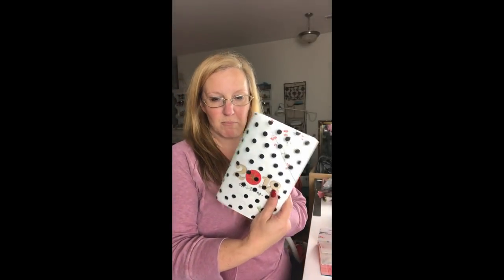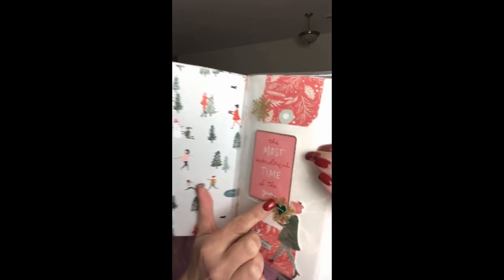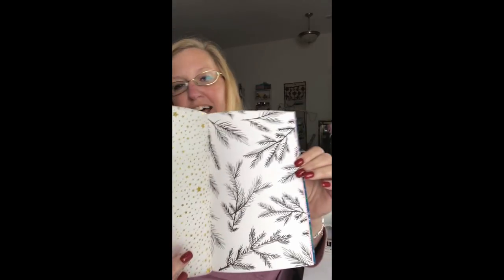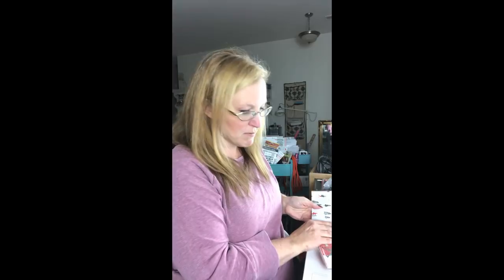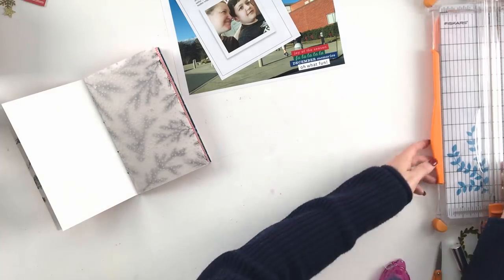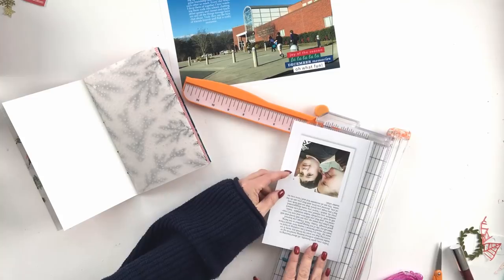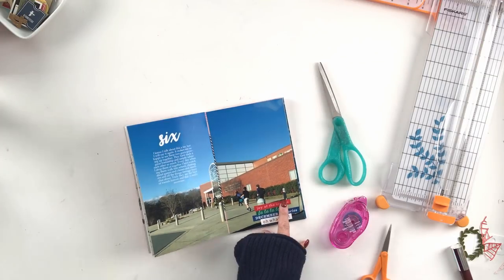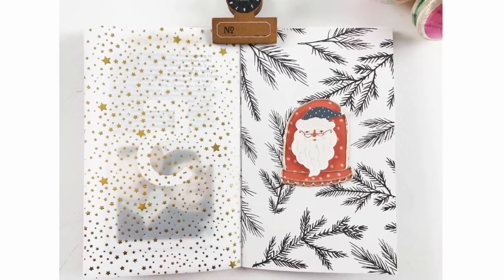Days 05 & 06 | December Daily 2018 In A Travelers Notebook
Hello Lovelies! Today I am sharing my Days 05 & 06 in my December Travelers Notebook! I will be sharing Days 03 & 04 very soon with you, as they are part of design team work I am submitting, so look for those days very soon. Of course you can find all of my videos from this project in the December Daily 2018 Playlist.

~Theresa
xoxo